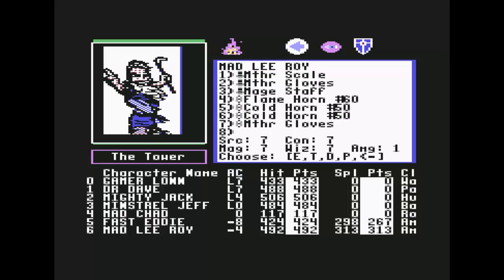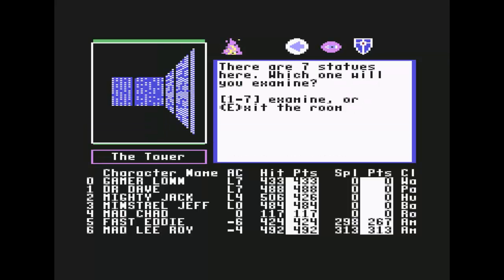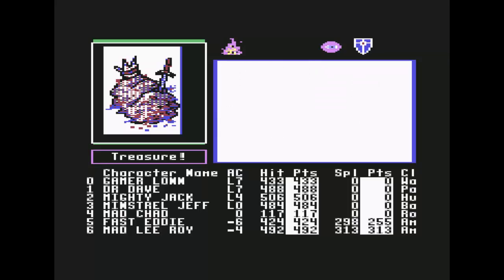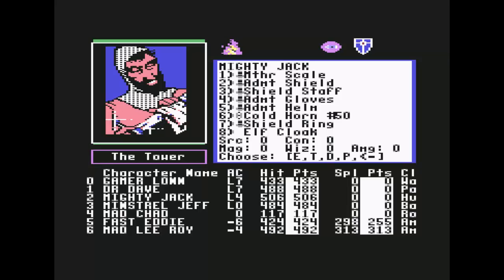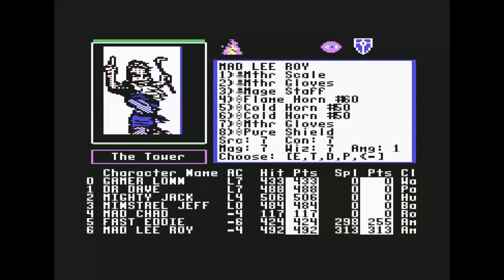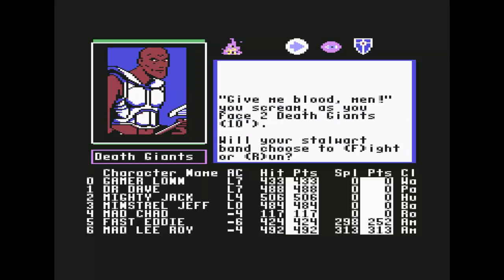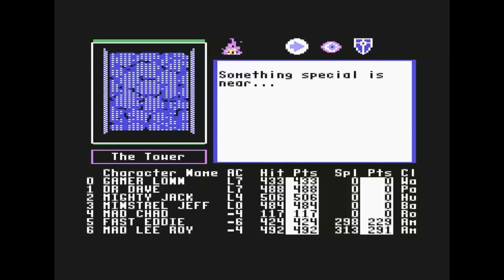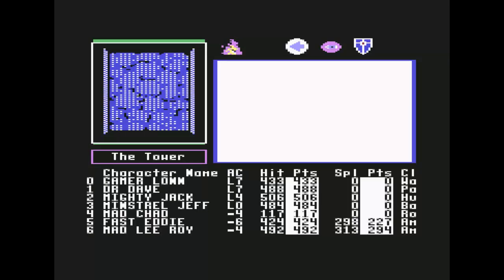Bard's Tale 2 Dargoth's Tower Prt 3